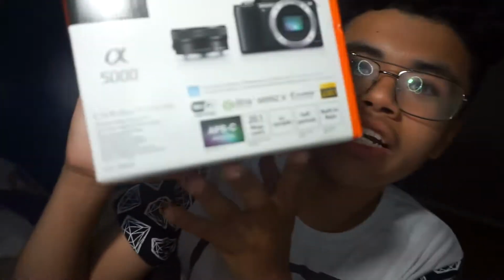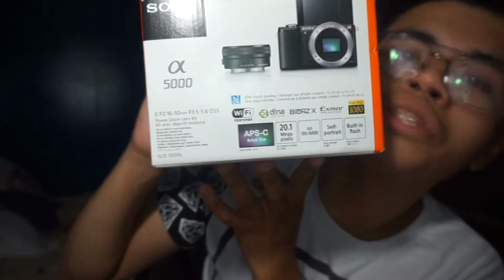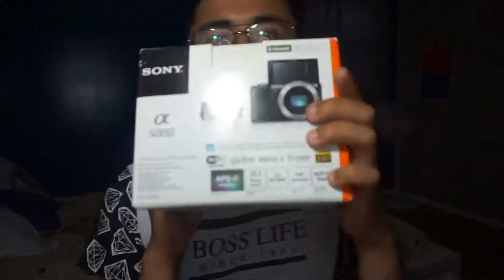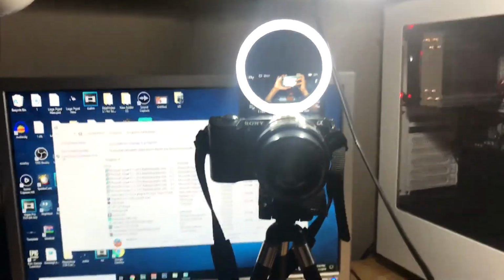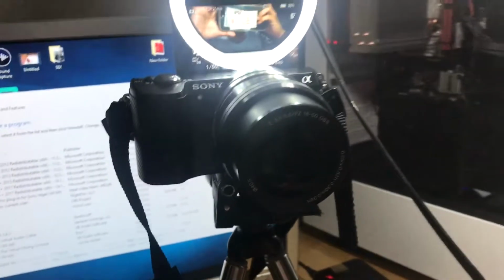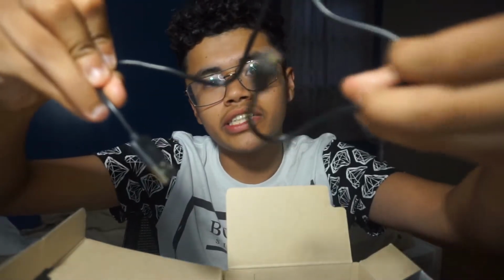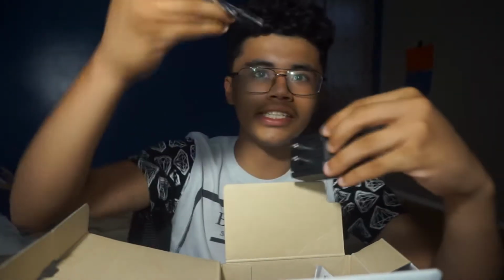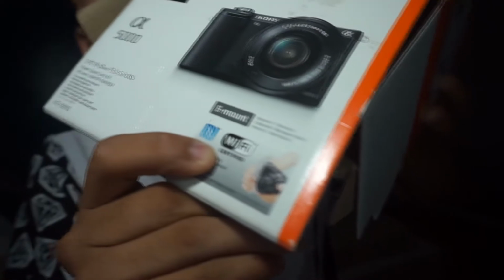I GOT A NEW CAMERA !!! (Sony A5000)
Yo What is up guys, Uniquee here!
On my channel, I upload commentaries, tutorials, YouTube tips , gaming videos & more!
I love entertaining you guys, as well as helping you grow your channel and make the most out of what you do!
I try my best to upload quality content all the time and am always looking for ways to improve.
Thanks for sticking around.